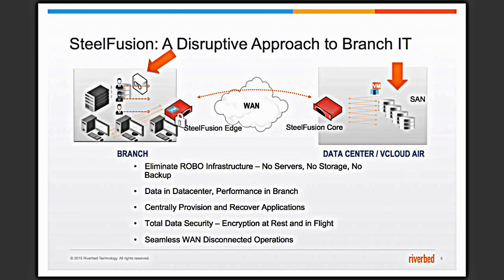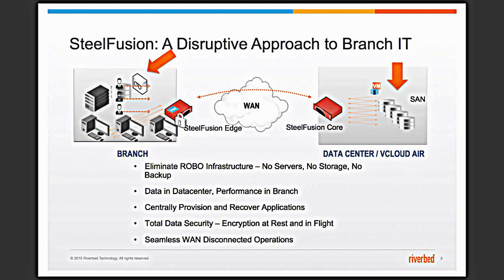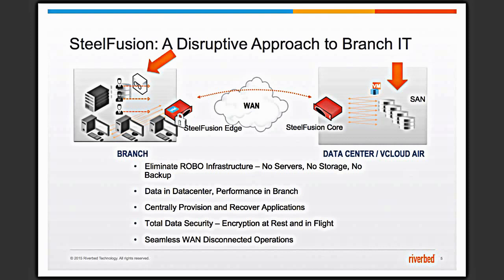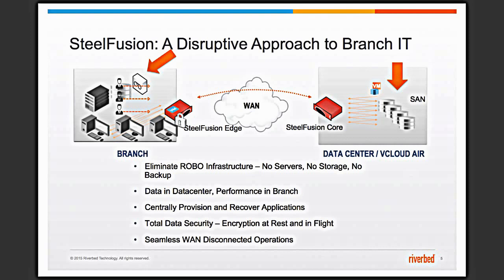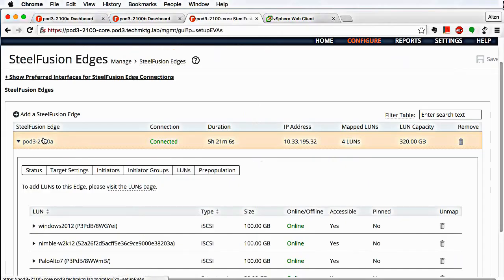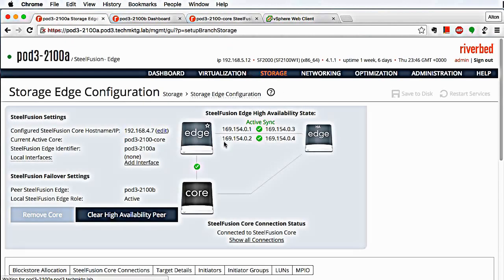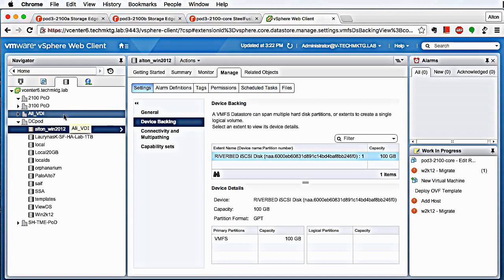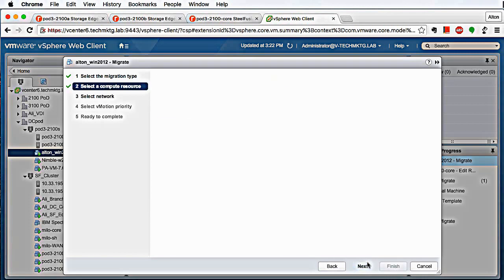Demonstration of vMotion on Riverbed SteelFusion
This video describes how vMotion is set up for vMotion on a pair of Riverbed SteelFusion Edge devices. You'll also see a demonstration of how it works.